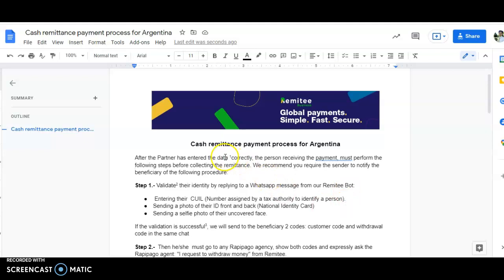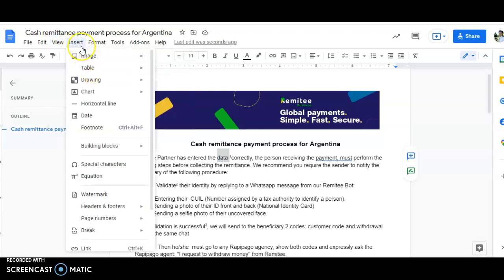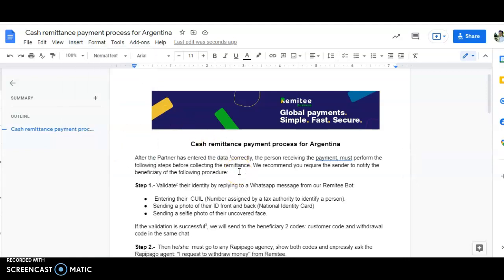How to creat a footnote on Google Docs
Creating foodnotes on google docs